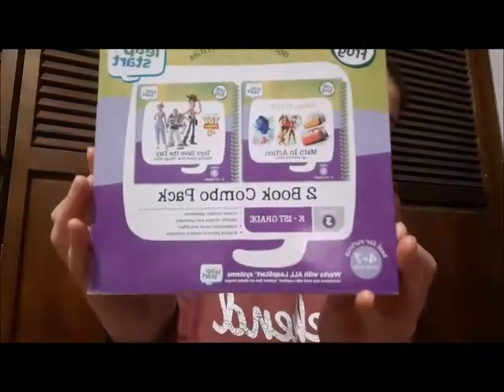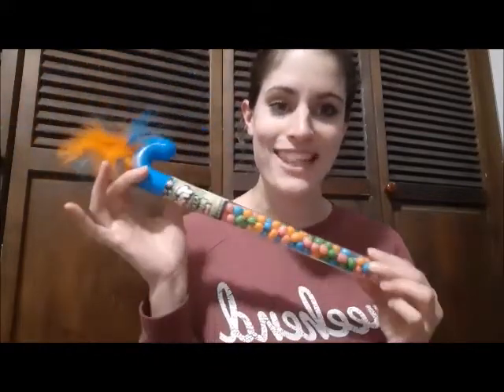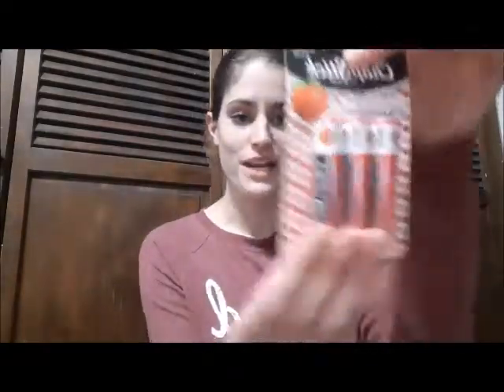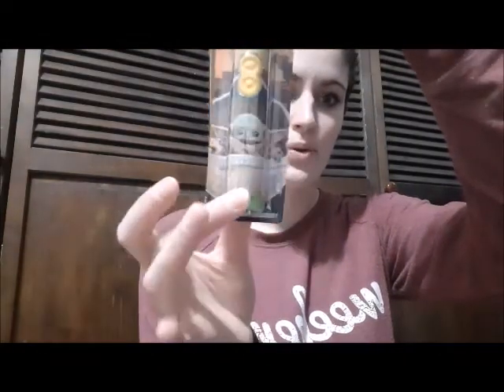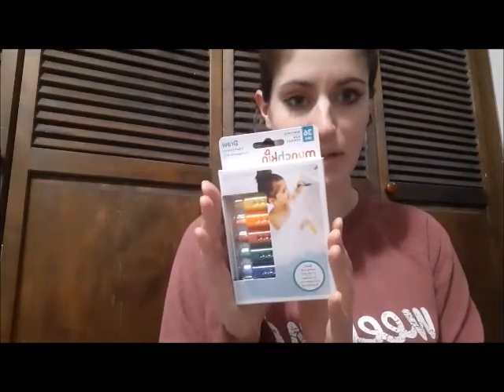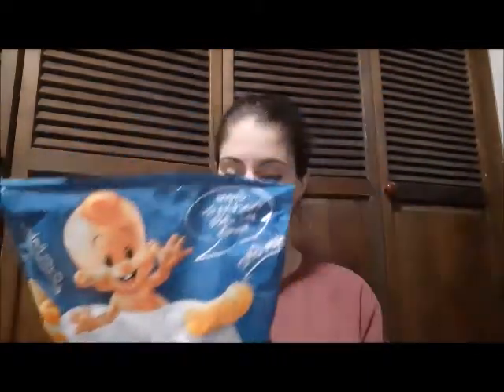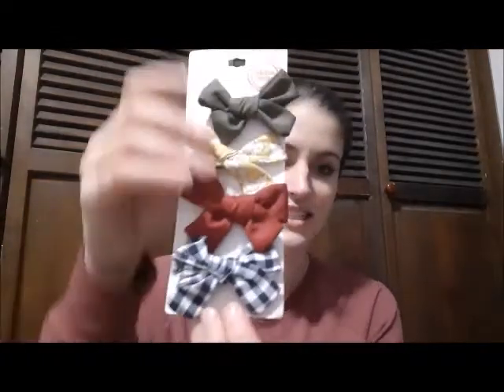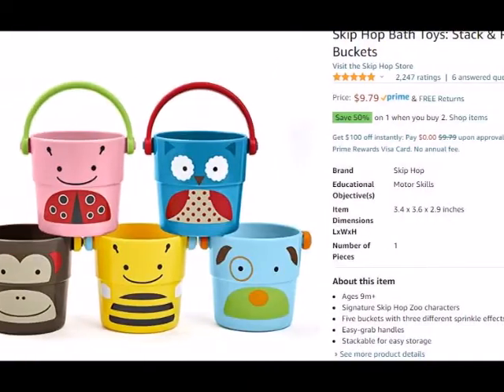KIDS' CHRISTMAS STOCKING STUFFERS | 2020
Simple and easy stocking stuffers I bought for my 5 year old son and 1 year old daughter this year.